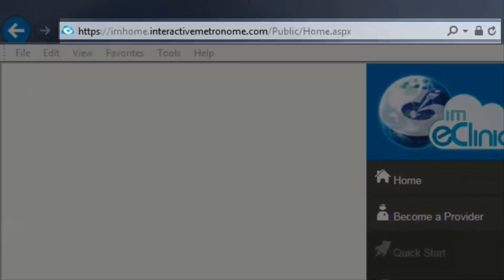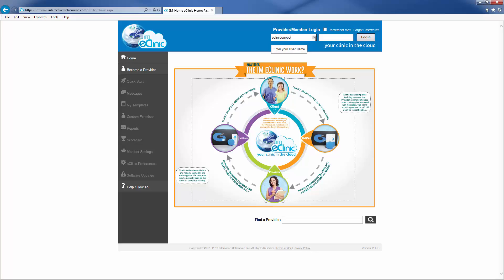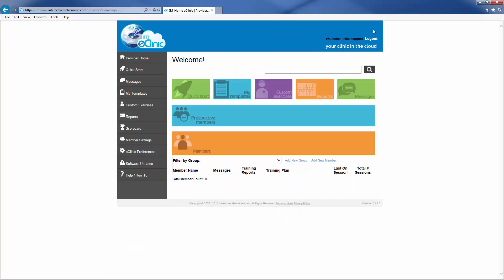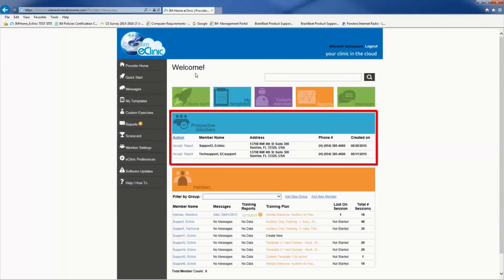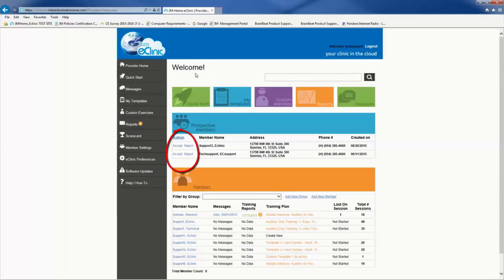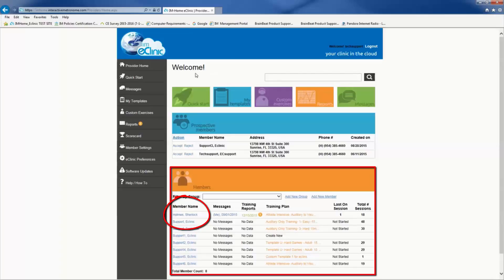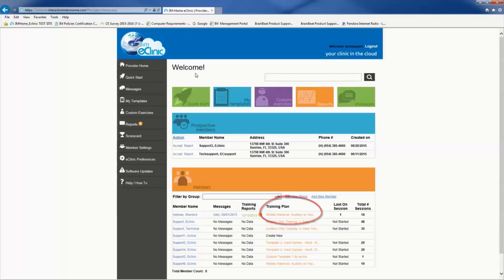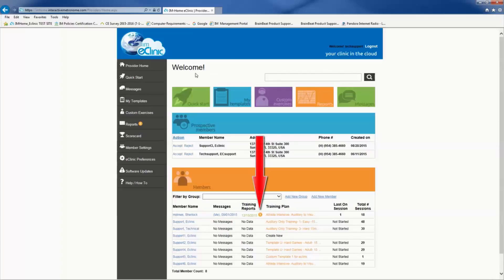Logging into the eClinic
Learn how to access and log in to the eClinic.

The IM eClinic, your clinic in the cloud, is the new way to make the most out of your IM training experience.  We have an easy quick-start tool to set up new clients in just seconds. The eClinic houses 28 training templates to get you started with your clients right away and also allows you to create your own custom templates. Your client's file will remain intact and up to date, whether they are training at your facility or at home, because their data is saved in the cloud, you can access their files anytime.

To learn more about IM-Home and the eClinic register for the IM-Home Certification Course for FREE